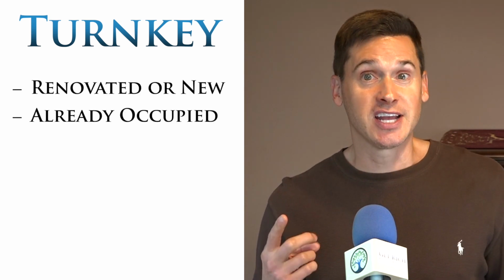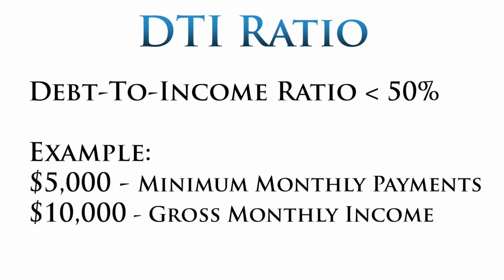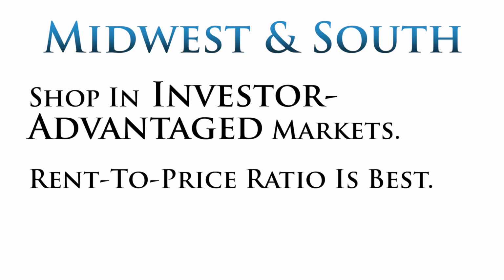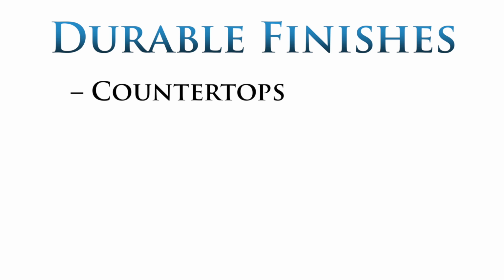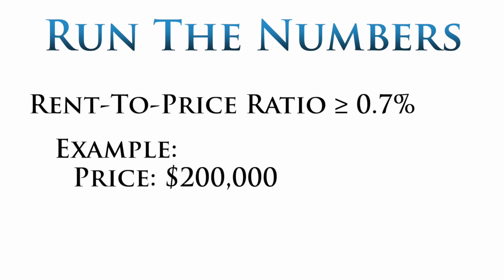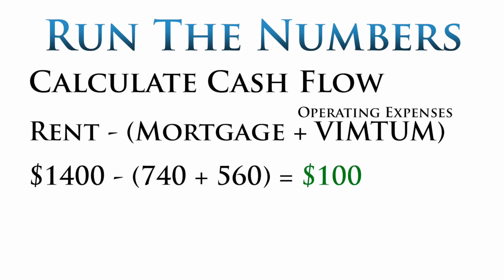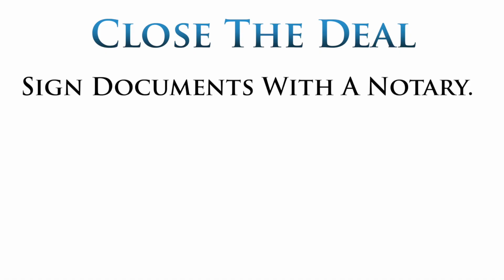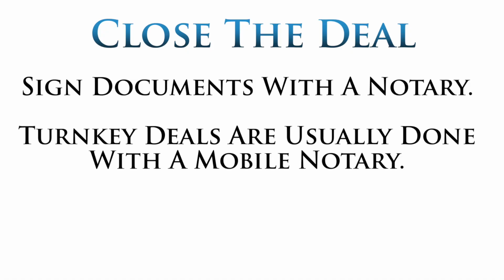How To Buy Your First Rental Property (Every Step + Resources)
The best time to plant a tree was 20 years ago, the second best time is today. If you're wondering how real estate investors get started, this is for you.

The most important steps to investing in long-term property rentals are explained in this video. You will learn resources for checking your credit report, credit score, and performing due diligence. We also calculate the cash flow on an example property, so you will learn how to run the numbers.

The best way to invest in real estate is described here: long-term rentals (not AirBnB), in the Midwest and South, overseen by a professional property manager. As stated in the video it's best to invest in middle-class properties, not luxury ones. Single family homes tend to have less turnover than apartment buildings and are much more liquid, as they can be sold to anyone, whereas there is a much smaller pool of potential buyers for an apartment building.

✉️ Convenient Free Financial Education:
Don't Quit Your Daydream Newsletter:

📖 80-Page Life-Changing Ebook:
7 Money Myths That Are Killing Your Wealth Potential: